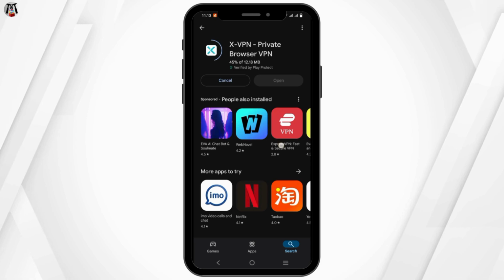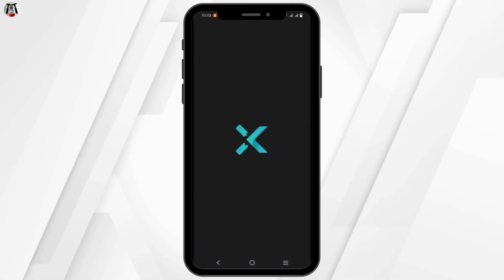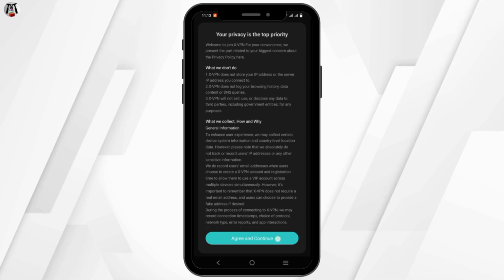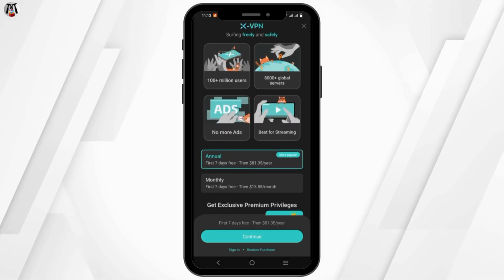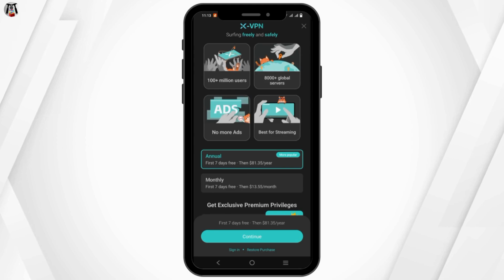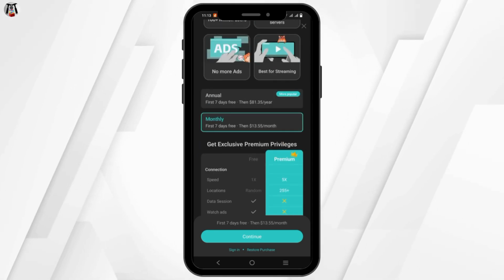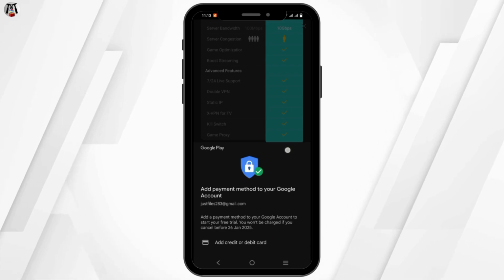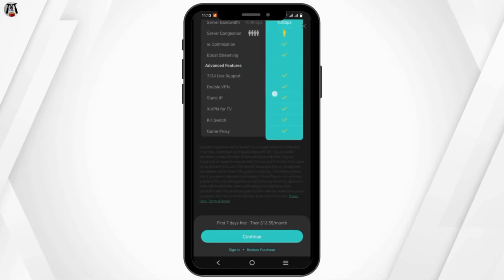How to Use TikTok After Ban | Sorry, TikTok isn't Available Right now | Bypass TikTok ban USA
Is TikTok unavailable in your region? This guide will show you how to access TikTok and keep using your favorite app even after a ban.

0:05 – How to Use a VPN to Access TikTok
0:10 – Tips for Securely Accessing TikTok in Banned Regions